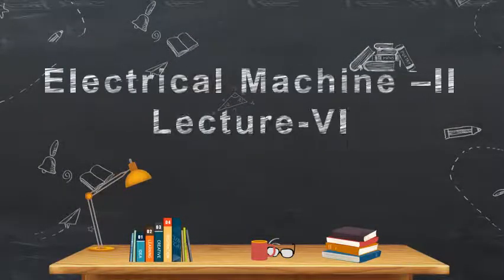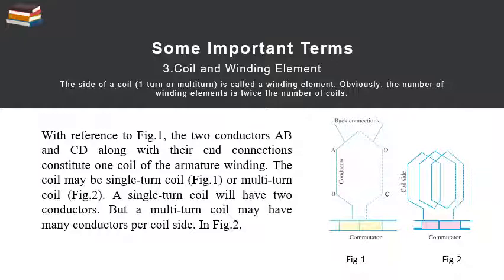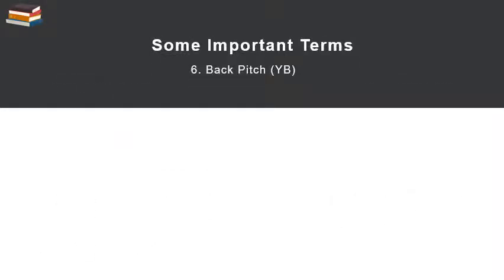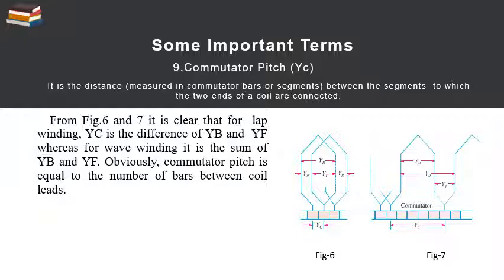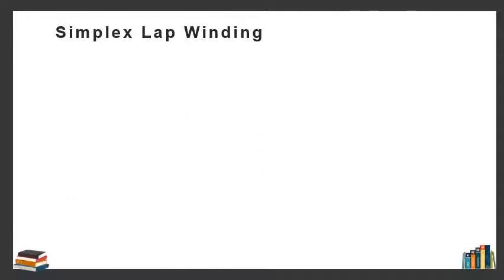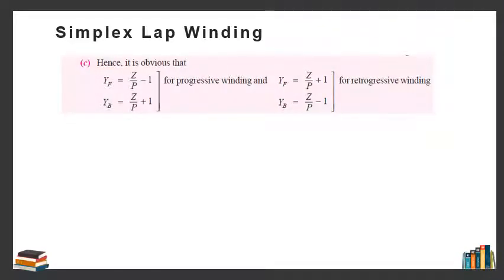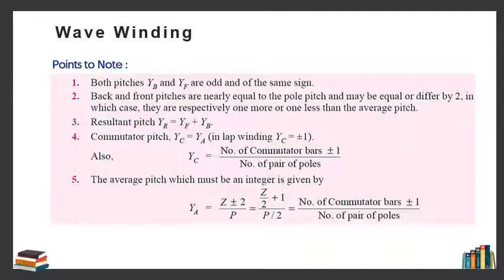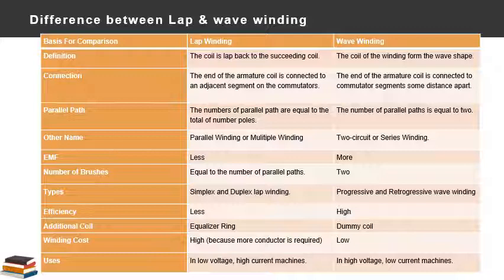Armature windings -Lap & Wave winding | Prof. Ankit Chourasia | SISTec , Gandhi Nagar Bhopal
To learn about Armature windings -Lap & Wave winding.